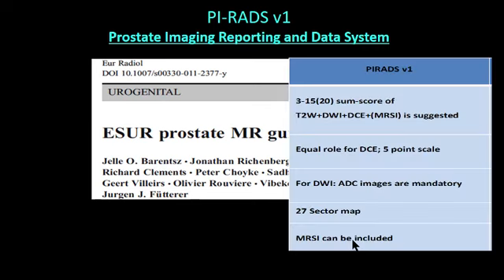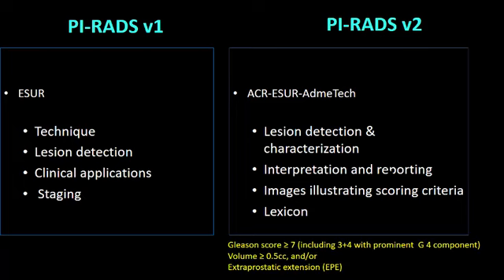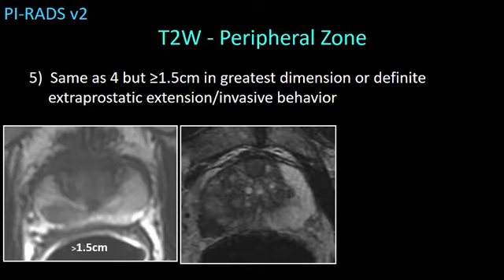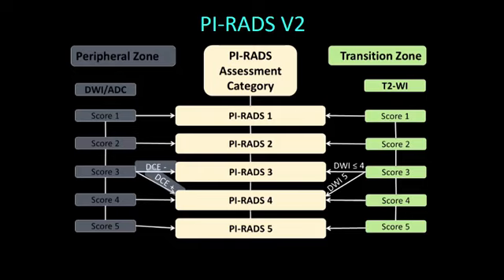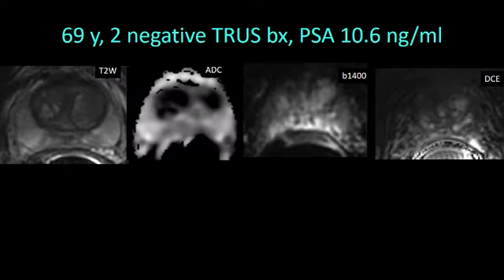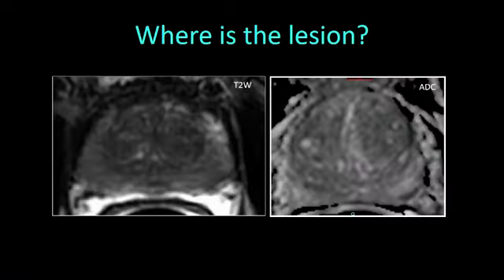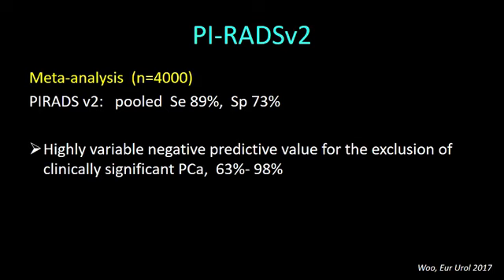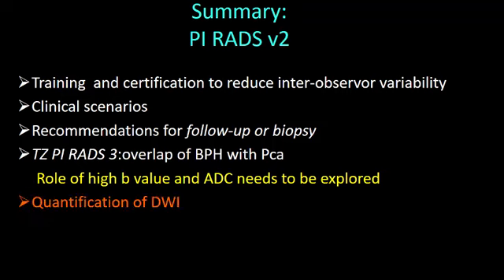ISMRM MR Academy - PI-RADS: YES!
"PI-RADS: YES!"
Sadhna Verma, M.D. from @UniversityofCincinnati